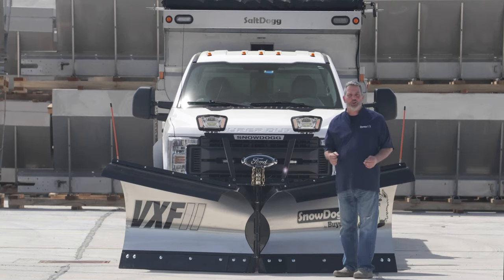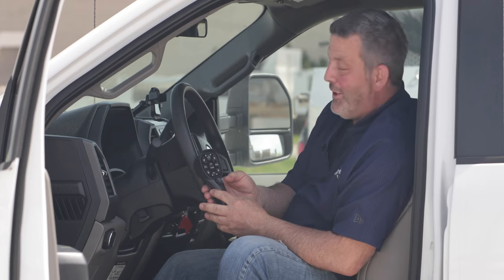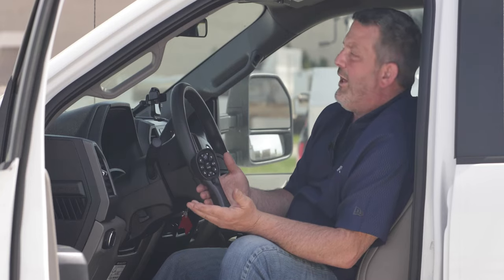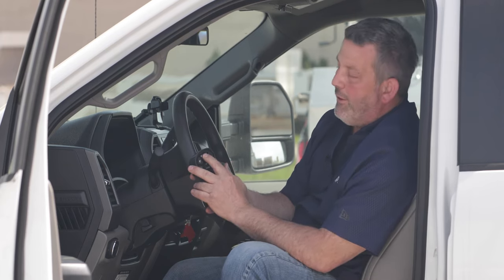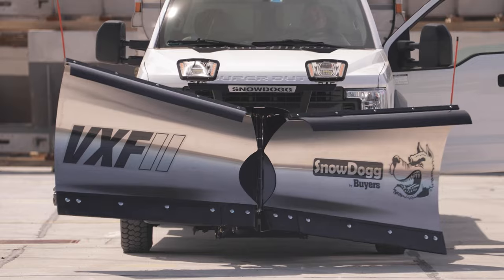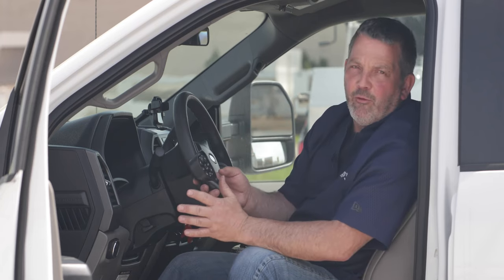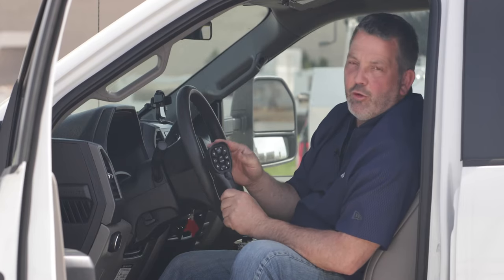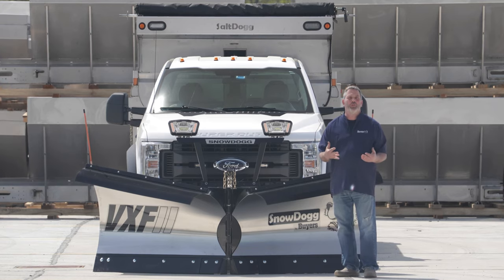Operating A SnowDogg® V-Plow | Buyers Products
In this video, SnowDogg® Tech Jim Bala goes over the basic operations of a SnowDogg® V-Plow. Whether it's the VXX, the VXF, or the brand new VMX, we have a SnowDogg Snow Plow for you.